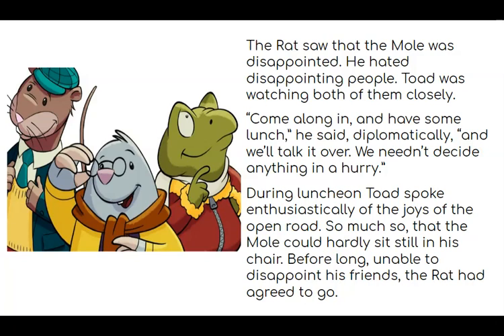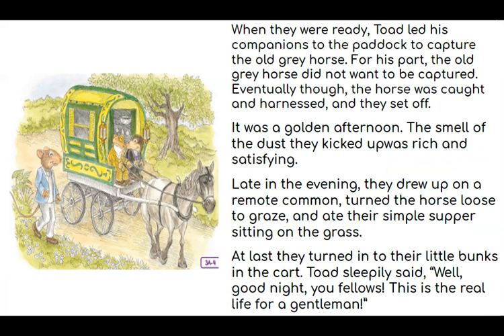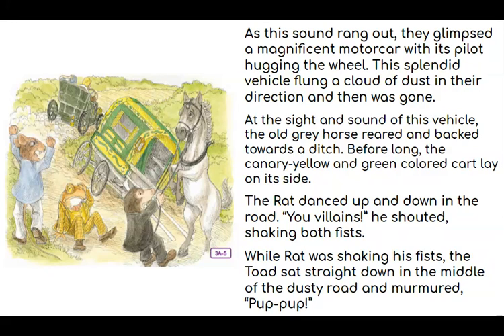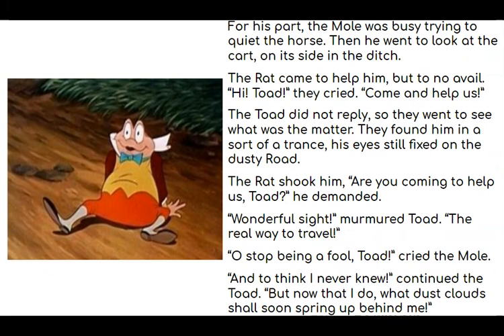Lesson 3 -The Open Road Oyster - Google Slides